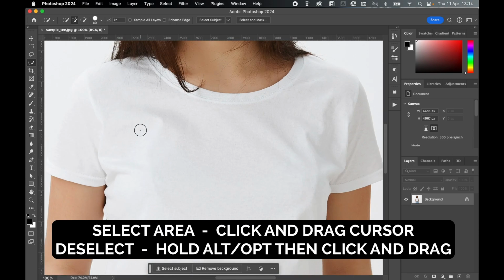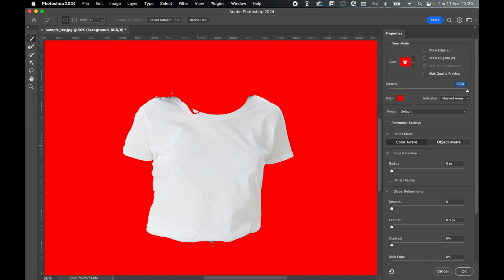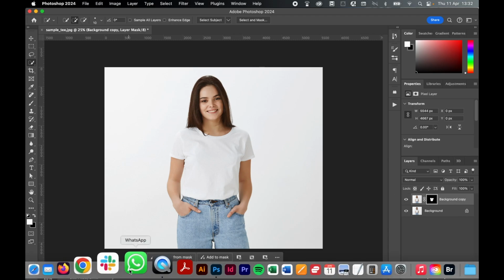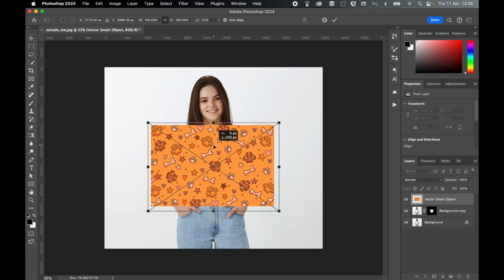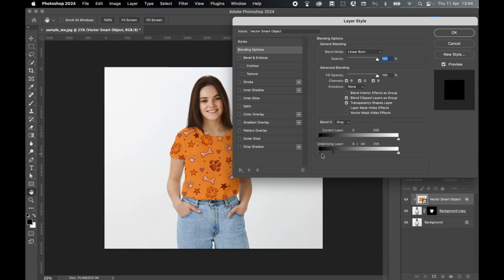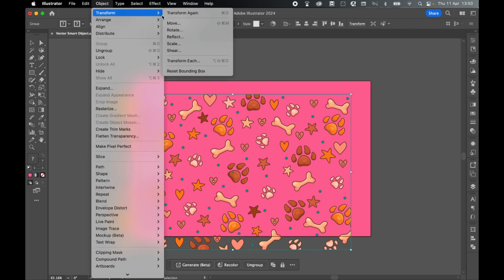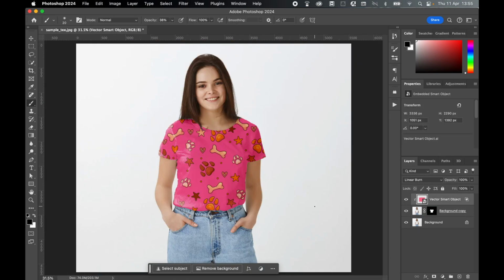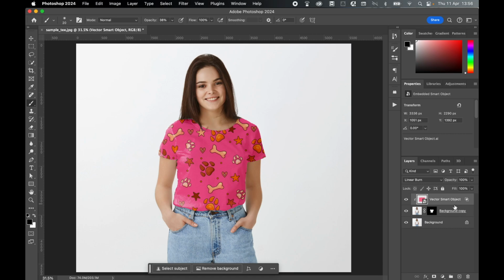How To Use Editable Vector Art In T-Shirt Mockups With Illustrator and Photoshop CC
Learn how to use Illustrator and Photoshop together to use fully editable vector art in your t-shirt mockups.

00:00 Make Selection
00:56 Refine in Select and Mask
01:52 Paste in Vector Art from Illustrator
02:37 Make Clipping Mask
02:47 Blending Options
03:27 Edit Vector
04:13 Edit and Refine Mask
04:42 Transform Option Limitations

Image and vector licensed by Freepik